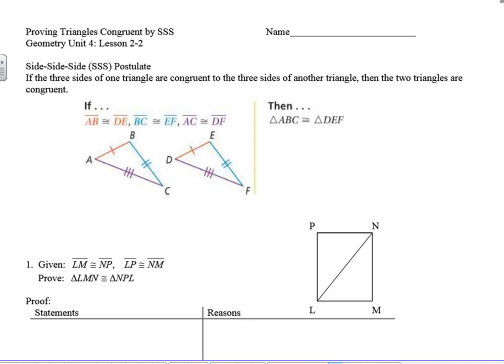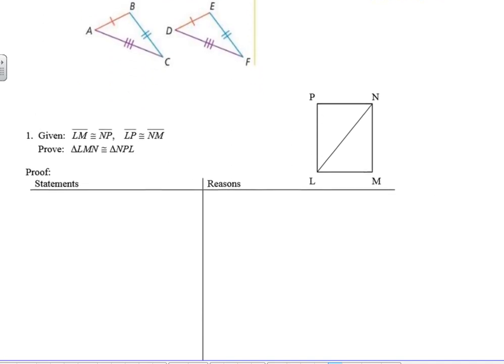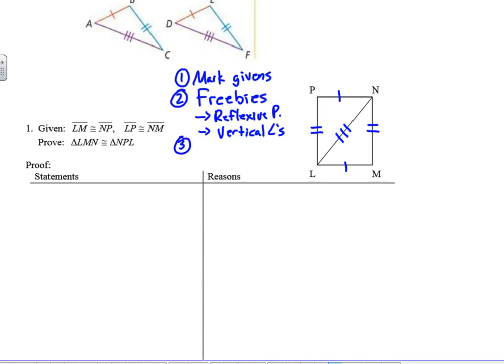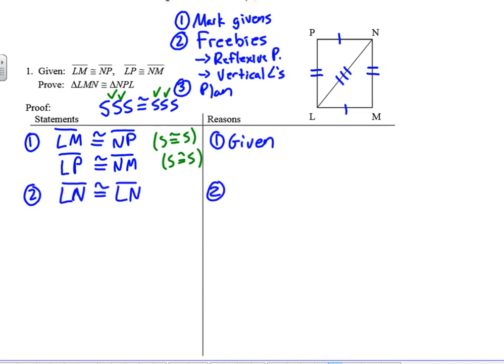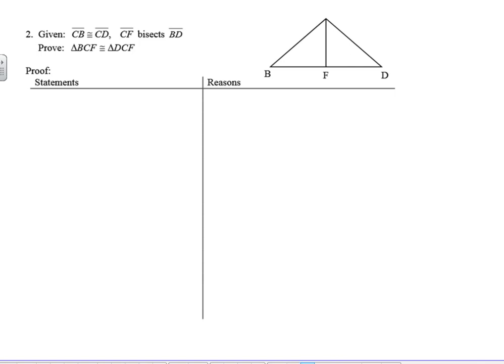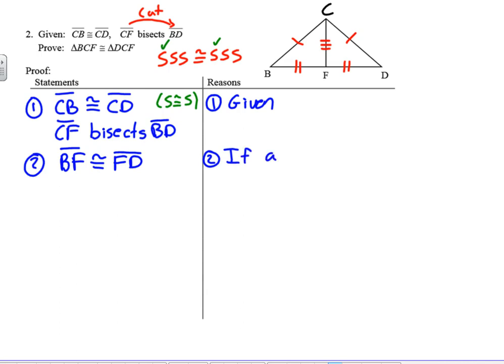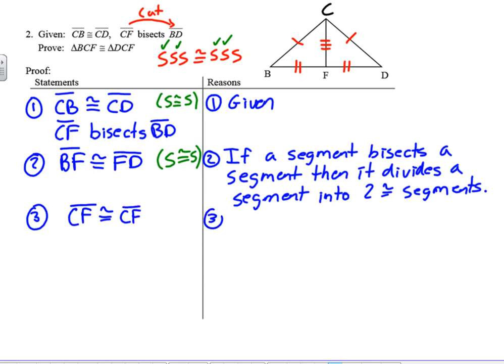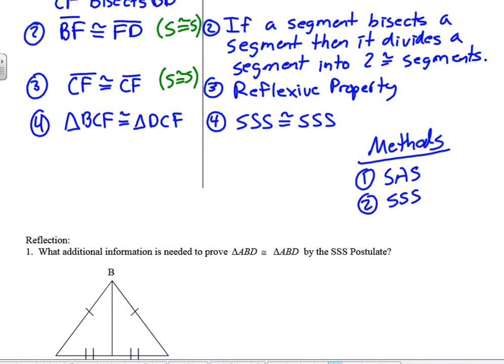Unit 4 Lesson 2-2 Proving Triangles Congruent with Side-Side-Side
Mr. Zacek's Geometry Classroom Notes - Unit 4 Lesson 2-2 Proving Triangles Congruent with Side-Side-Side